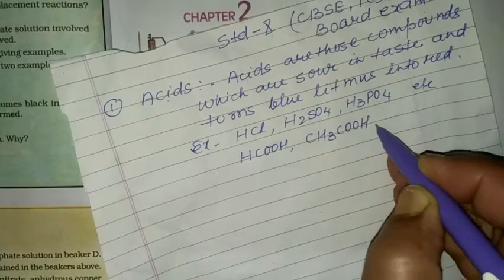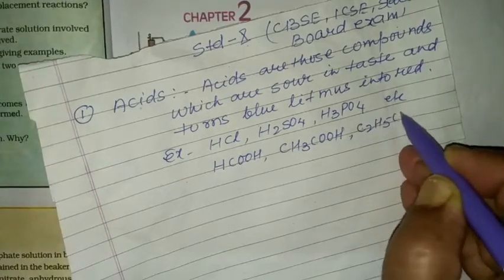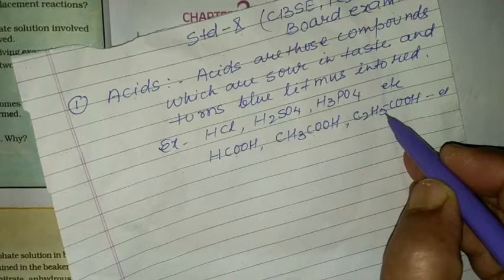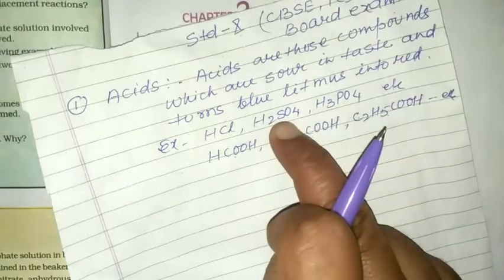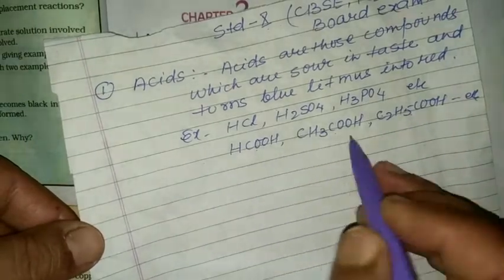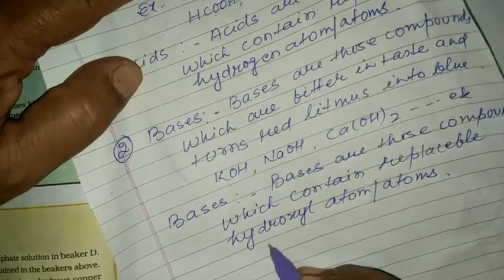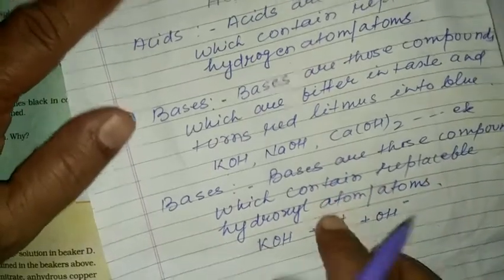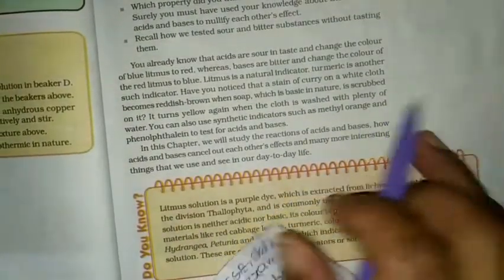ACID BASES AND SALTS CLASS 10 NCERT ,PART 1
You can support us in our journey by donating us
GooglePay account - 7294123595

A small amount of ₹100 can be supportive.

this video is for CBSE ICSE AND OTHER STATE BOARD EXAM ASPIRANTS

For ENGLISH AND ENGLISH+HINDI MIX VIDEOS GO TO
RUPESH KARN ACADEMY DAILYMOTION CHANNEL